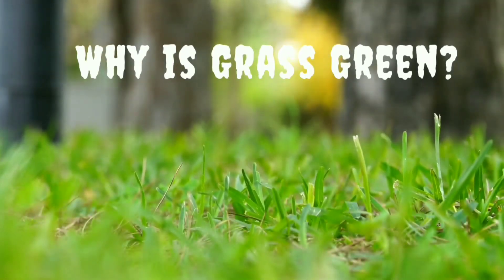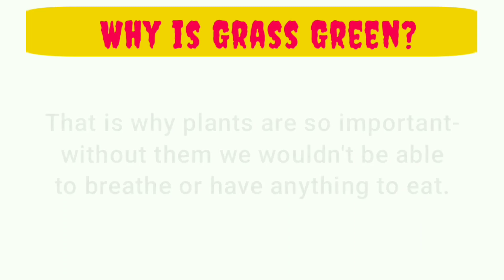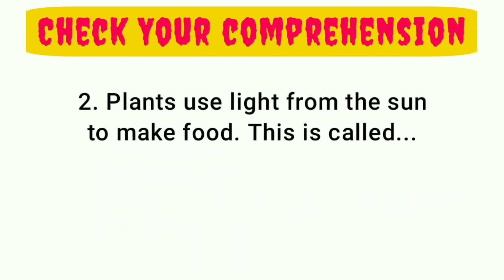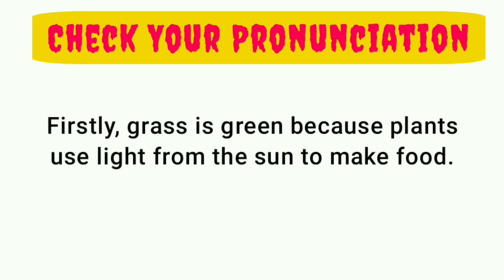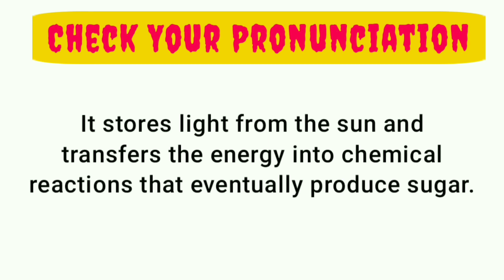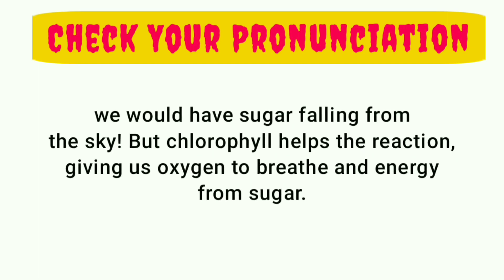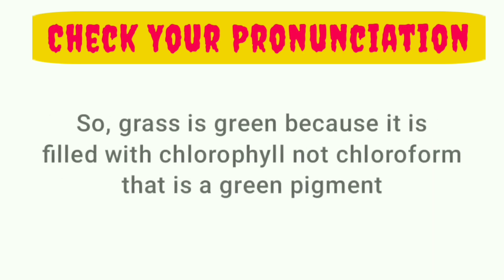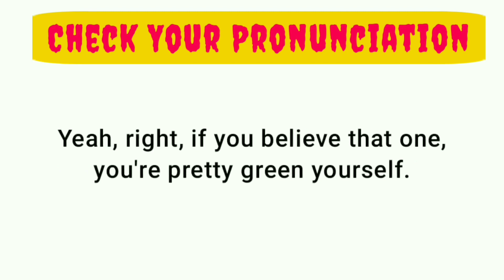English Language Learning | Listen and Learn English (2)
English Language Learning | Listen and Learn English (1) @EnglishLanguageAcademy.

reading practice,
learn english accent,
listen and repeat,
improve your pronunciation in english,
reading practice,
english listening practice level 1,
listening english practice for beginners,
english conversation,
slow and easy english lesson,
listen and speak english like a native,
learn english while sleeping,
learn english conversation for beginners,
basic english conversation practice,
english sentence for daily use,

 games to learn english,
is english the hardest language to team,
 english classes for adults near me,
englishclass101 learning new words,
english course online free,
study english,
learn english free,
fluent english,
english as a second language clasśes,
learn english grammar,
is english a hard language to learn,
english as a second language classes he,
 english for beginners, usa learns english,
 english learning classes,
esl classes online free,
english speaking course,
elsaspeak,
english lessons for beginners,
basic english word,
talkenglish,
learn american english online,
 esol classes near me,
english language learning,
 learn english,
english classes near me,
 learner language,
esl classes near me,
englishspeak,
voa learning english,
free english classes near me,
 bbclearningenglish,
easiest language to learn for engfish ,
 is english hard to learn,
learningchocolate,
 learn in tagalog,
free esl classes near me,
rosetta stone english,
course english,
learn english online,
lessons english,
free english classes online,
engvid,
learn spelling,
english course online,
easiest language for english spèakers to,